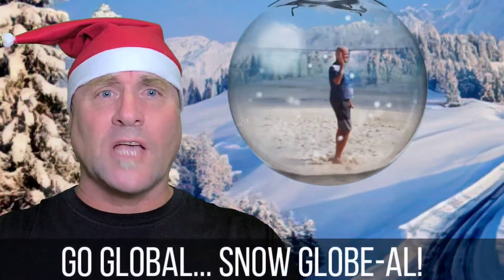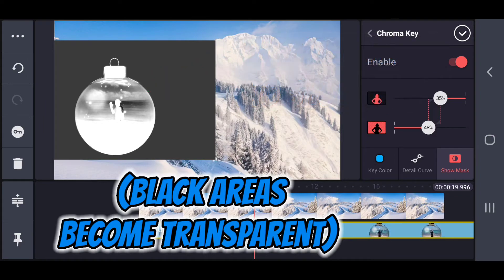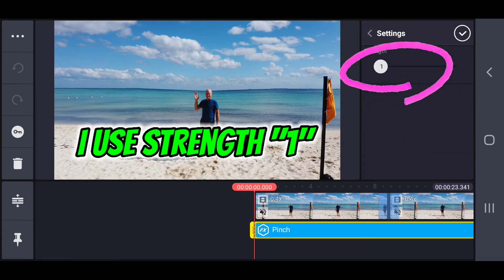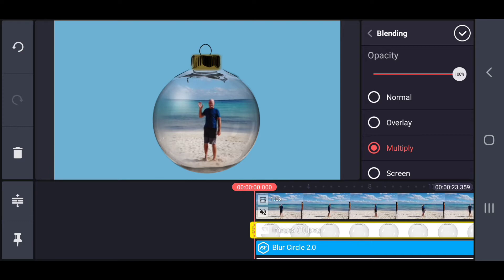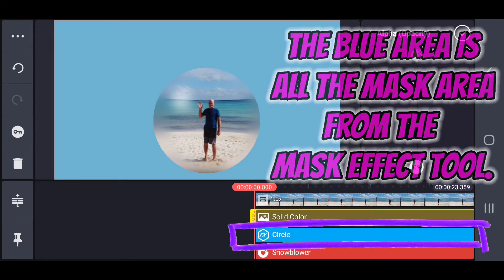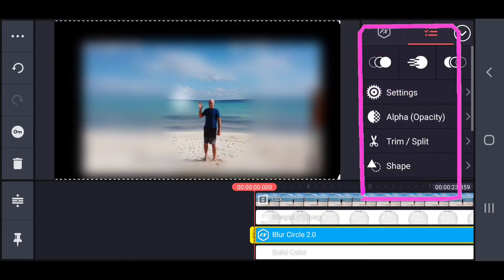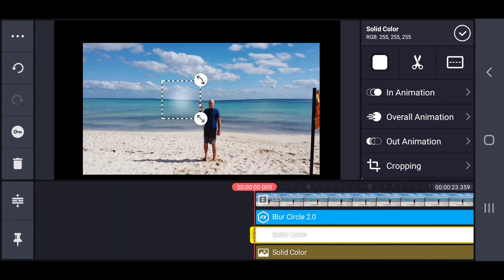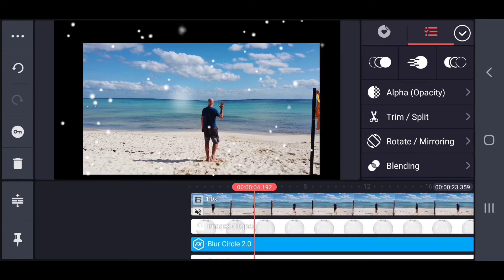Advanced Kinemaster Tutorial - Winter/Christmas Snow Globe Using the Mask Effect and other effects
Advanced Kinemaster Tutorial - Create a Snow Globe Effect Using the Mask Effect Tool and other effects

This is a very advanced Tutorial that moves quickly and doesn't go into much details because I am trying to get the effect created quickly.  If you aren't pretty deeply familiar with Kinemaster you may not be able to recreate this effect but you can learn all of the techniques from My older videos.

In This English Language Tutorial for Kinemaster Mobile Video you will create a realistic Snow Globe Effect for Winter Holiday Fun videos.

In order to successfully recreate this effect you need to understand:
Layers and Clips
Alpha/Opacity
Blending Modes
Mask Effects
Chroma Keying

Here is a link to the PNG used in the video you can use for your video.

If you are able to use all of these feature this video will be provide you with a pretty unique Christmas video you can use on Instagram, Tiktok, YouTube or any other video platform that you post content to. This technique works for Kinemaster on both Android devices as well as Apple IOS devices.
@KineMaster @키네마스터 - KineMaster Korea